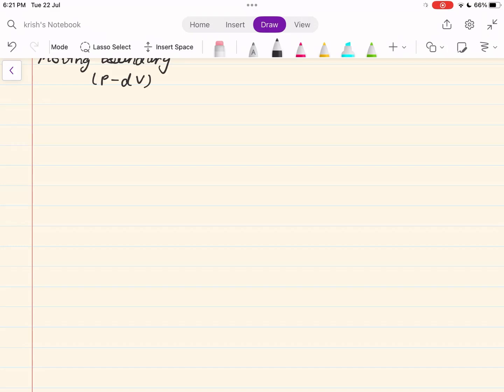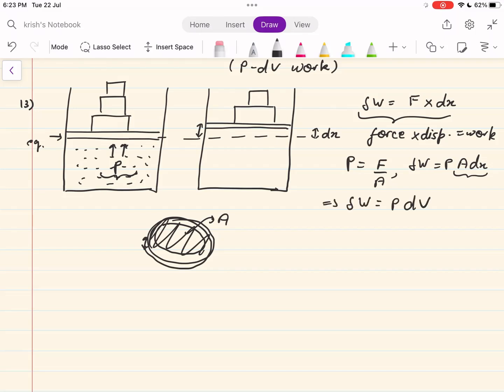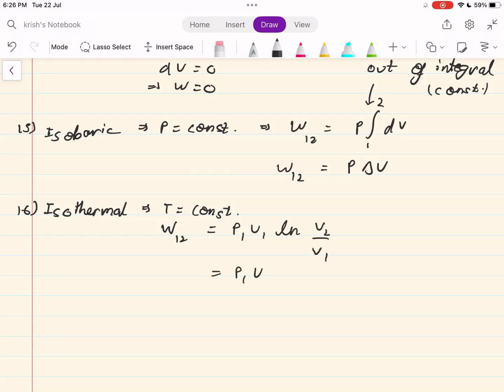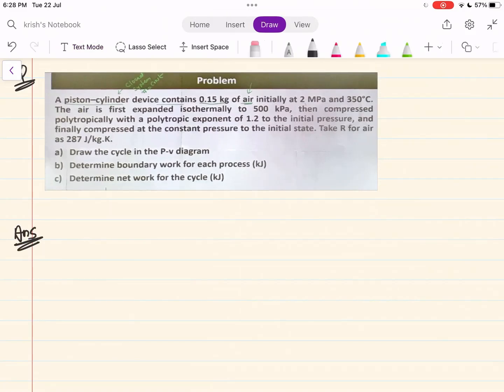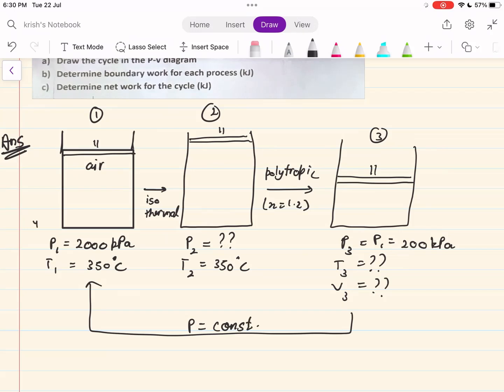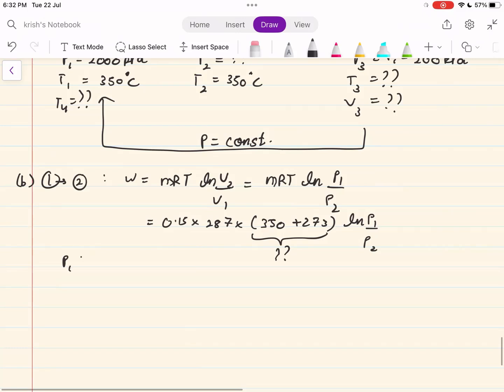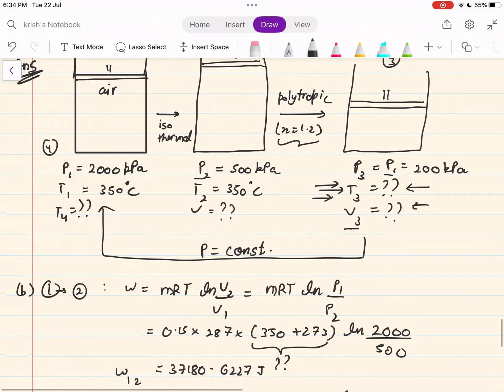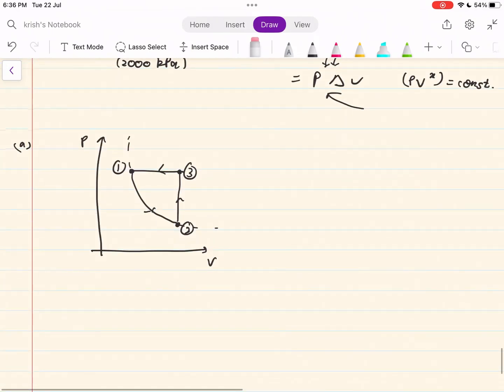Heat And Work - 3 | P-dV Work | BITS F111